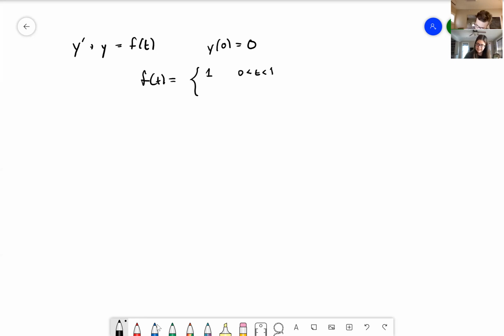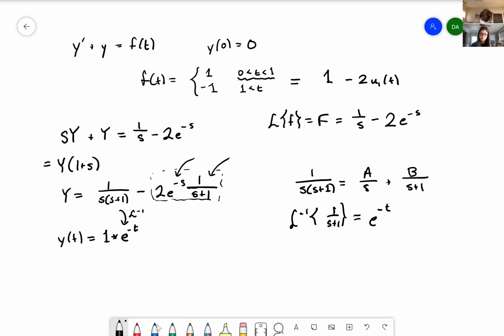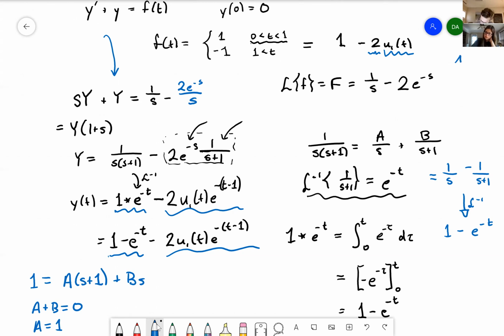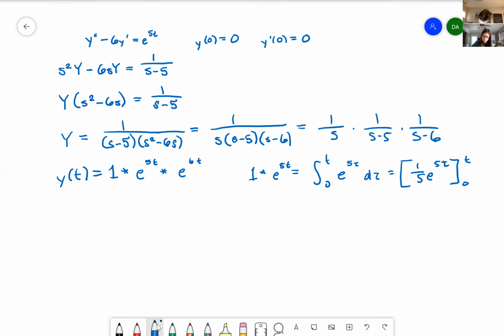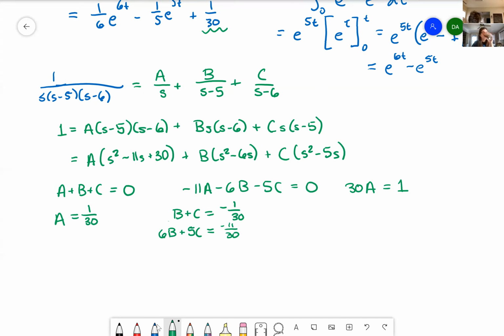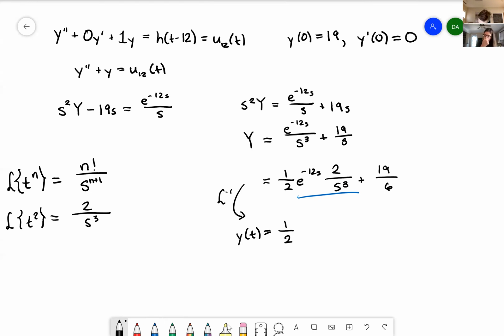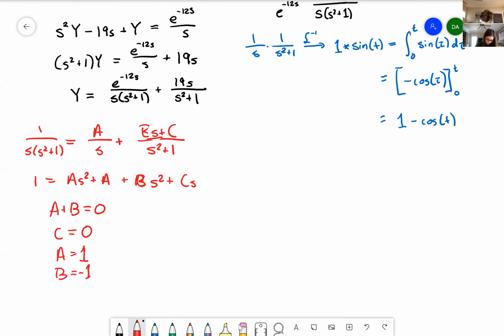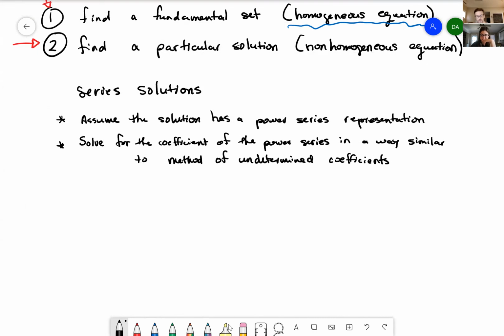Differential Equations - Summer 2021 - Lecture 22 - More Laplace Transform Practice